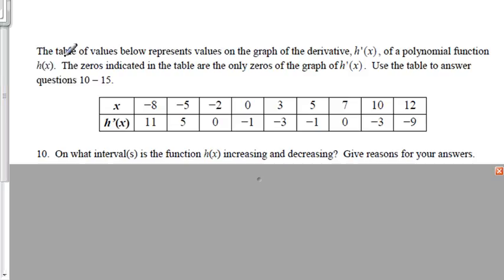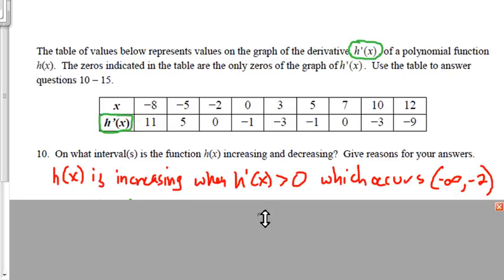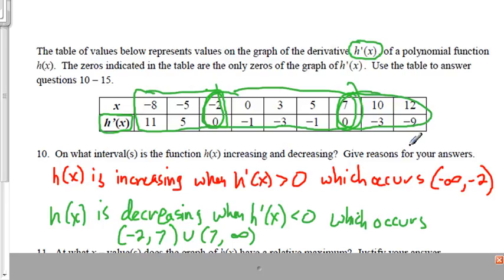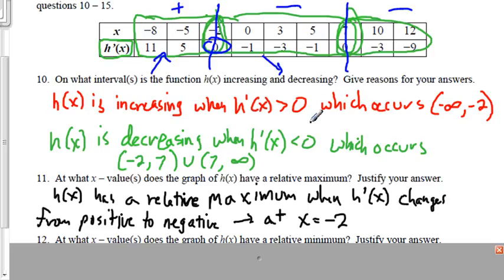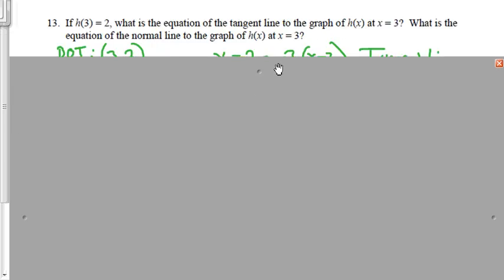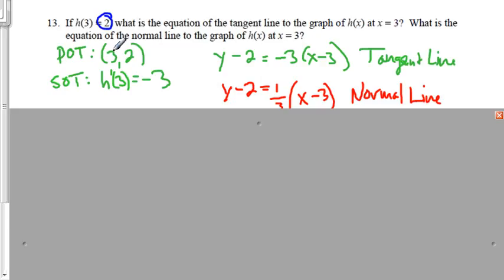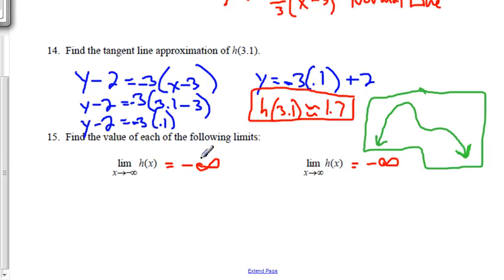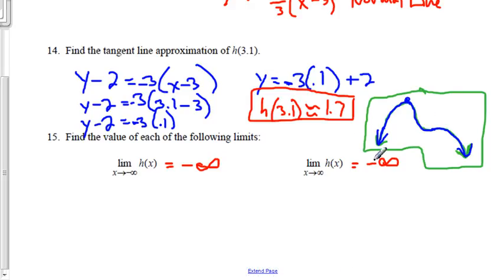Unit 2 Day 16 Notes Part 2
Calculus Derivative Approximation Tangent Line